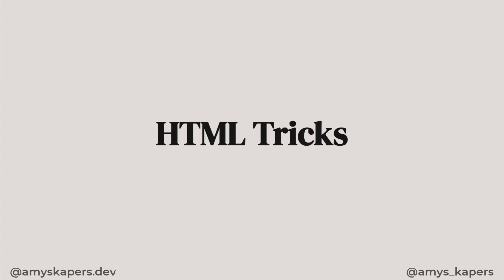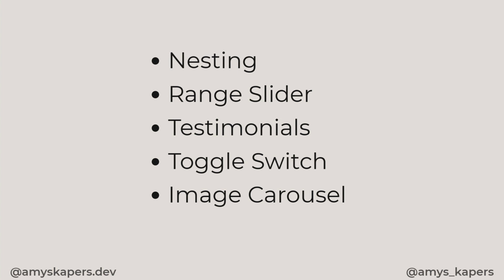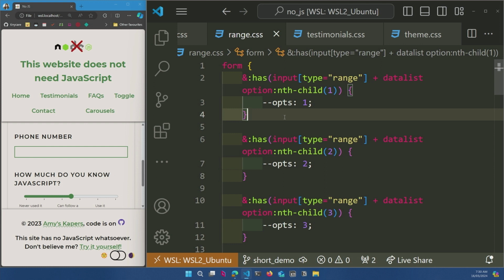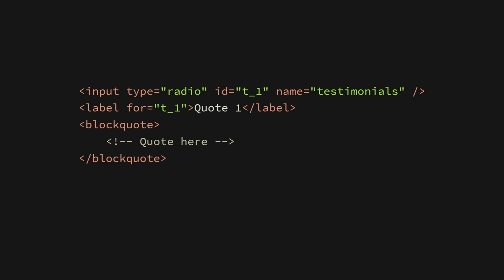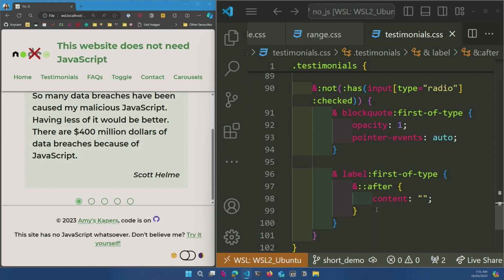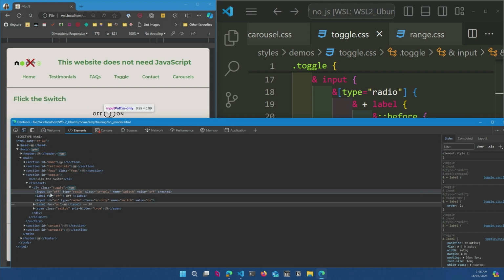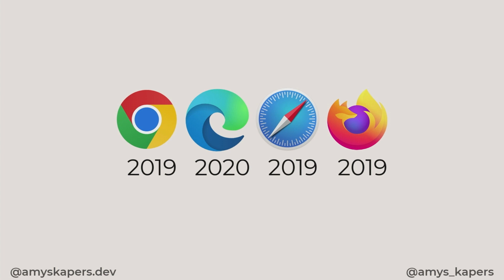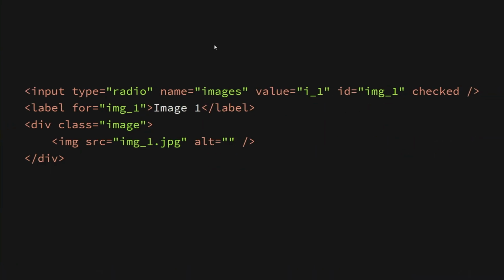Yarra Room 01: Your website does not need JavaScript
When we build a website these days, there’s a 110% chance that it’s got some form of JavaScript on it. Whether it’s a full framework, for animations, to trigger a popup or as a tracking script, JavaScript is all around us.

But what if Amy Kapernick told you that you didn’t have to use JavaScript at all? Not even as a build process? Thanks to updates in browser technologies, there are now a plethora of native browser features that allow building modern, functional websites sans JavaScript.

Amy will show you how to build out a *completely* static website, a collection of HTML and CSS files, no tracking, no scripting, no servers, no third-party resources. Let’s build a website the way we used to (but no marquees).

Amy Kapernick is a business owner,  senior developer, mentor and international conference speaker. She has a passion for sharing knowledge with the community with a focus on nurturing the next generation of developers. This has led to her organising and volunteering at events, running technical workshops, and writing and producing her own video content. She also regularly presents and keynotes at events all over the world, informing and entertaining audiences from a variety of industries and backgrounds.

A familiar face in the developer community, Amy volunteers her time with several groups, including DDD Perth as Vice Chair and Director of Conference Content, Perth Azure User Group as part of the organising team, and She Codes as a regular mentor. She’s been recognised as a Microsoft MVP and a Twilio Champion since 2019 for her contributions to the tech community and her ongoing commitment to helping those around her.